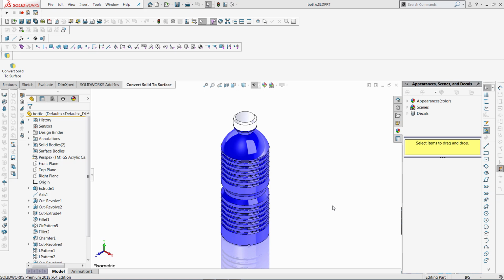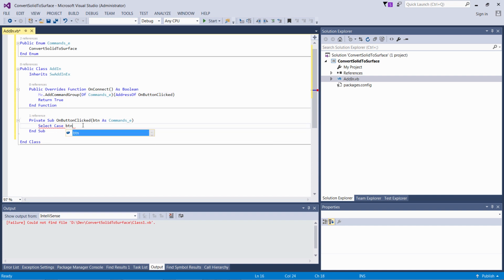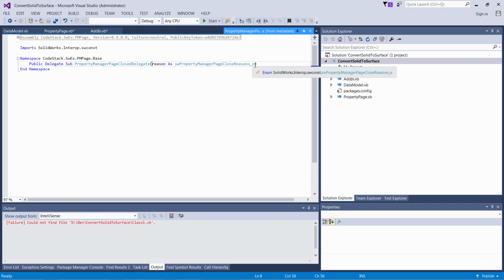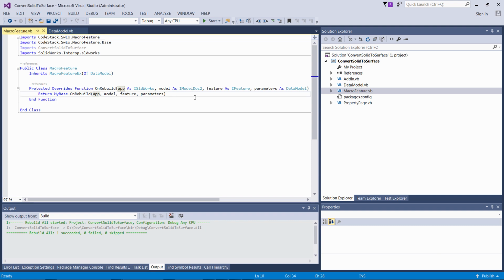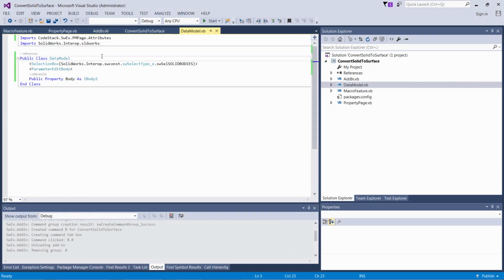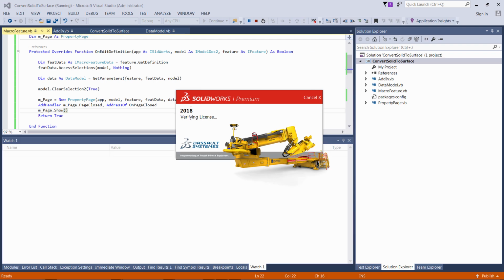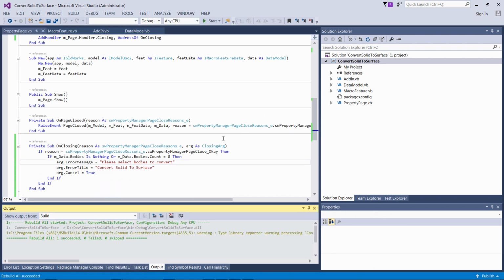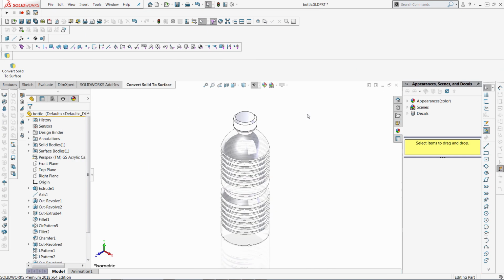Development of advanced SOLIDWORKS add-in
This video demonstrates how to develop advanced add-ins for SOLIDWORKS using SOLIDWORKS API and SwEx framework. This tutorial demonstrates the creation of add-in for converting solid bodies to surface bodies and utilizes macro feature, property manager page and modeler APIs